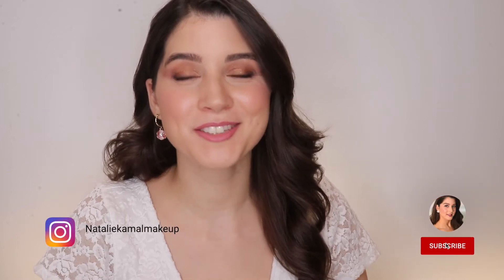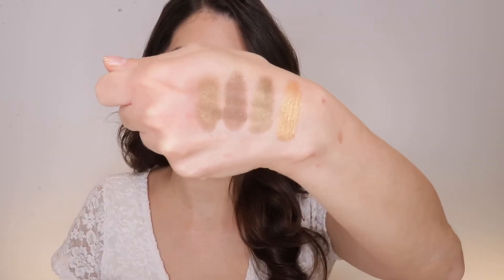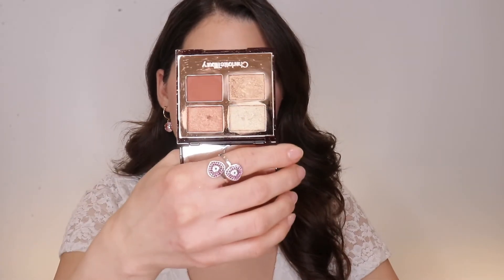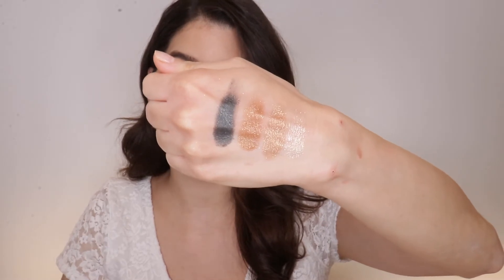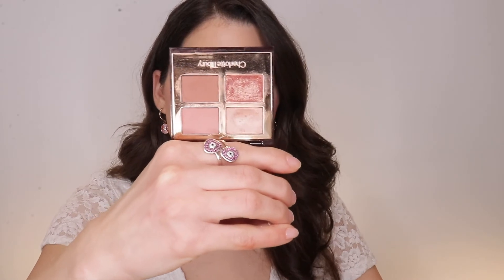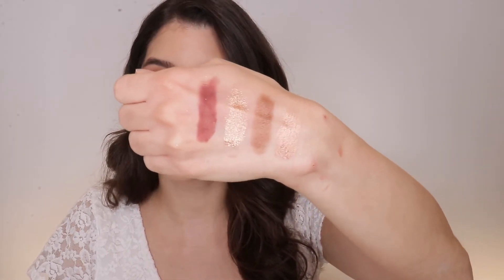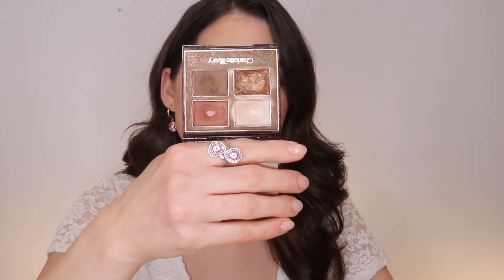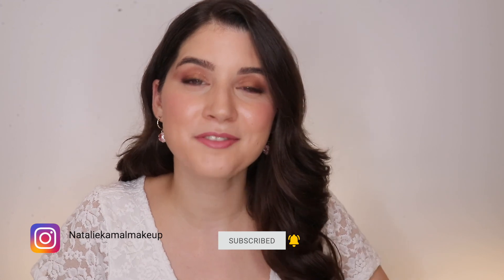RANKING & SWATCHING ALL MY CHARLOTTE TILBURY EYESHADOW PALETTES | Natalie Kamal Makeup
Ranking all my Charlotte Tilbury eyeshadow palettes with swatches

A HOME FOR MY FAVOURITE PRODUCTS

This is not a paid for advertisement.&amp;amp;amp;nbsp; All the products shown I have purchased myself. I only recommend products I genuinely love on my channel, and all my opinions are 100%&amp;amp;amp;nbsp; honest. I can’t garantee that everthing mentioned will work on every skin type, and where possible I recommend testing out a product before buying it. I do not take credits for the music.